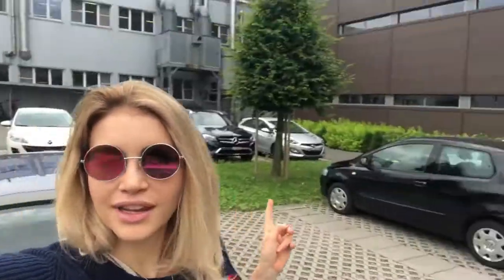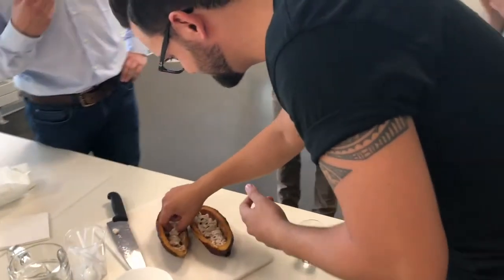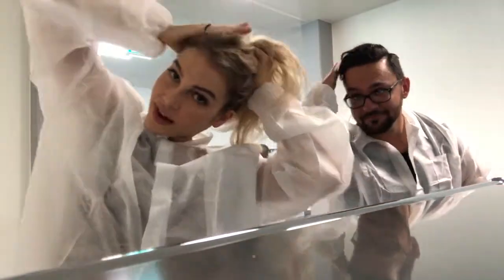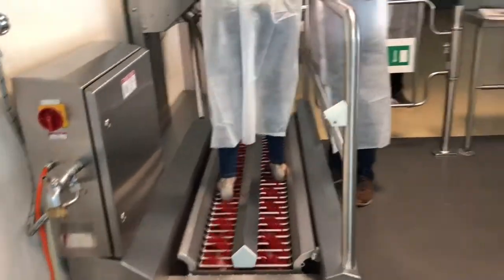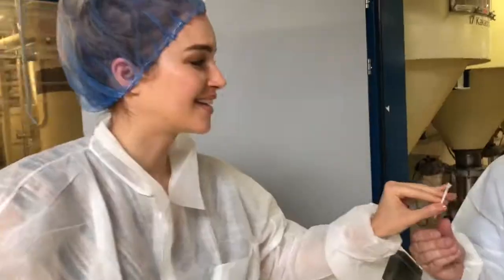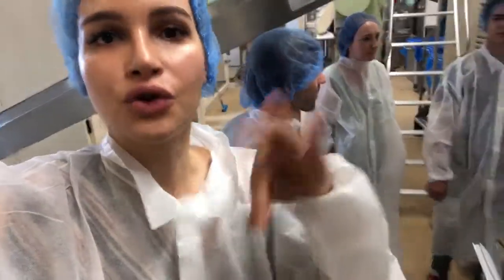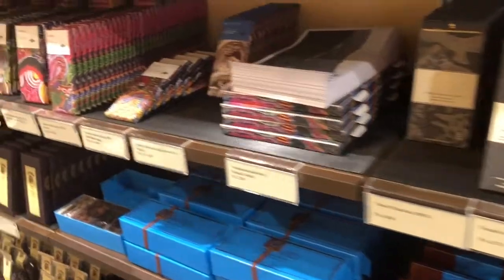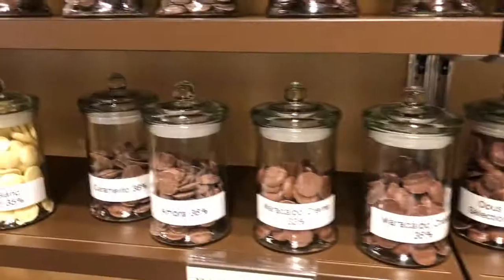SYLWINA & THE CHOCOLATE FACTORY | EXCLUSIVE ACCESS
Usually the Felchlin chocolate factory doesn't allow any filming inside their factories. Felchlin produces highest Quality Swiss Chocolate - creating different chocolates based on the 26 different types of cocoa bean, rather than blending them all together. For the guys at Felchlin - making Chocolate is more like making Wine. They take very special care with their processing to create unique Flavours & highest Quality in every step.

They made an exception in opening their doors & letting me film.

Sneak peek into where the best quality swiss chocolate is made. Fairtrade & high quality processing - Enjoy!